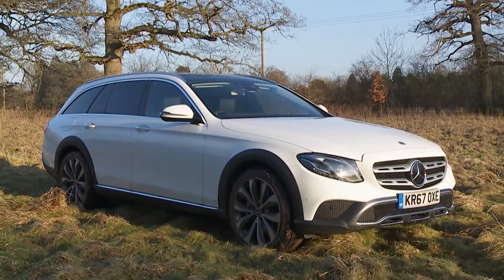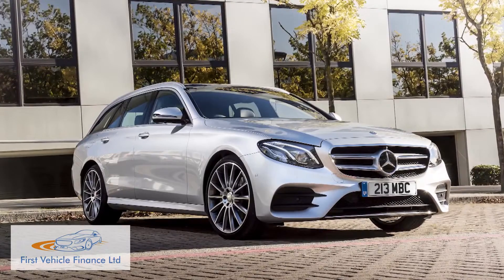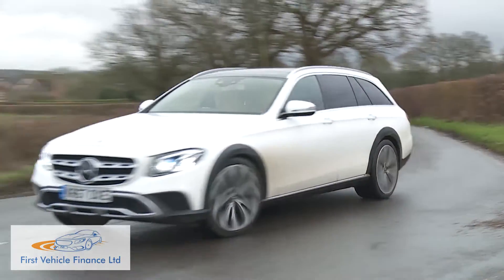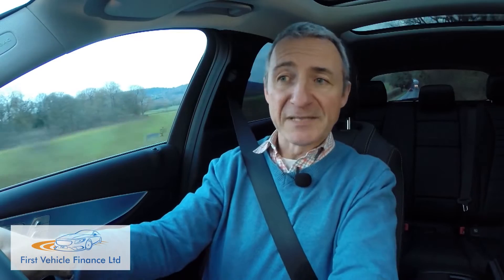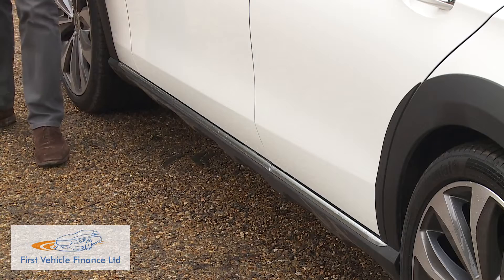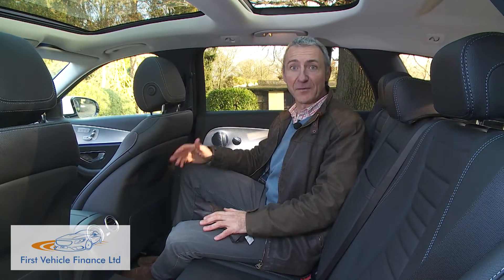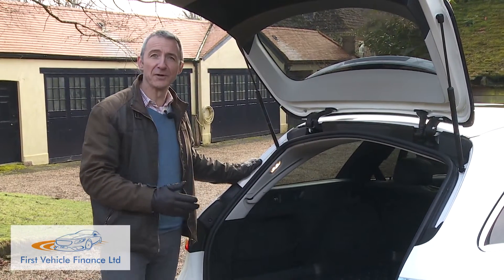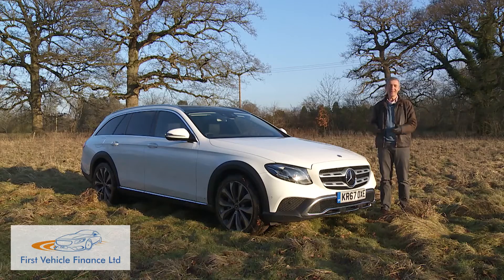Mercedes E Class All Terrain